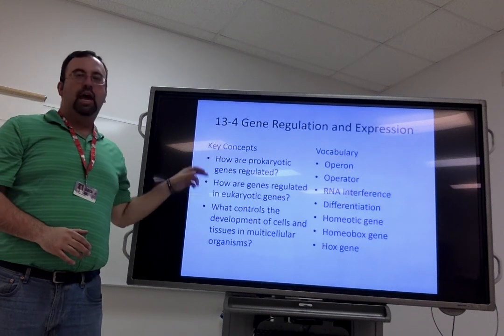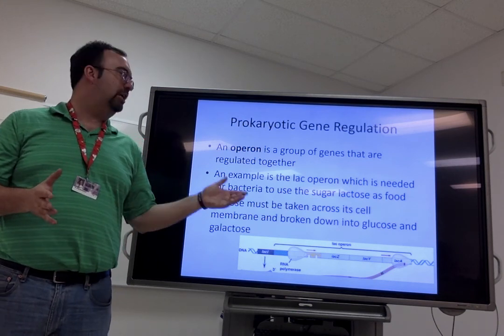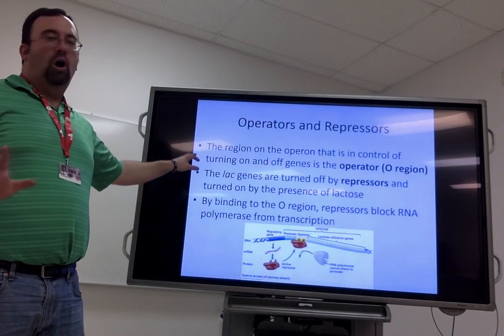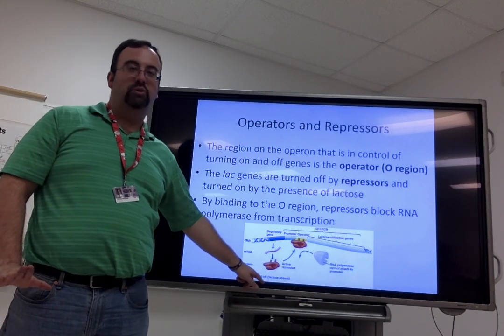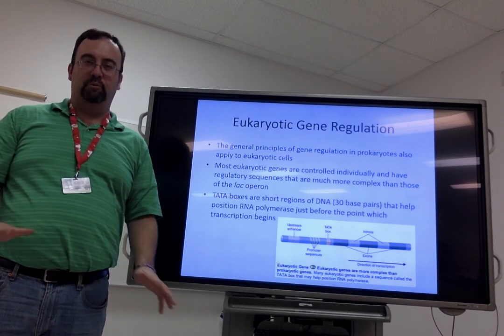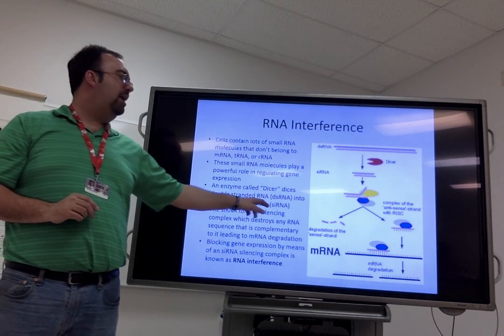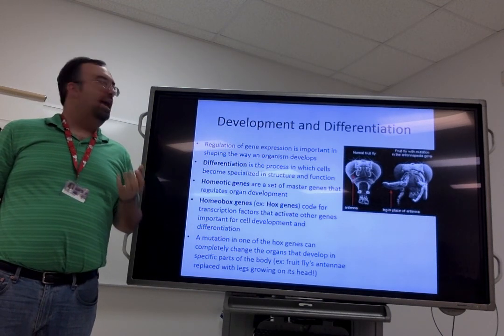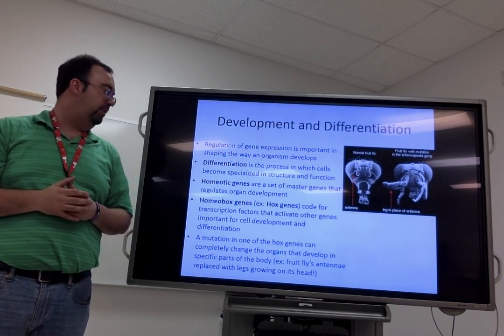Bio 13 4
Gene regulation and expression